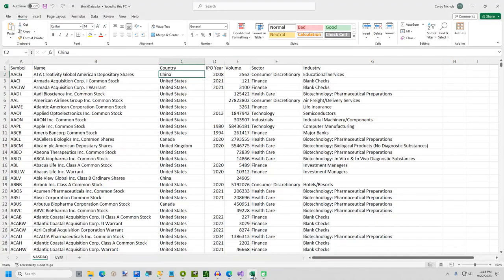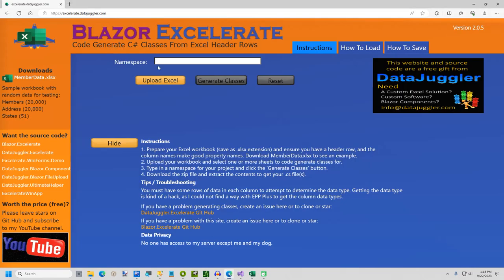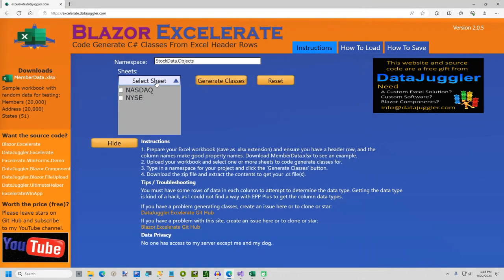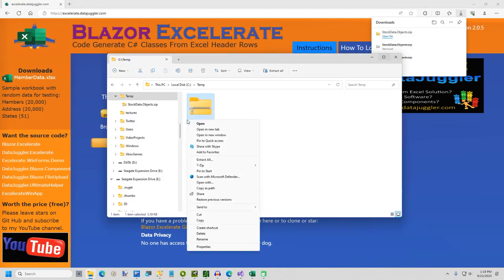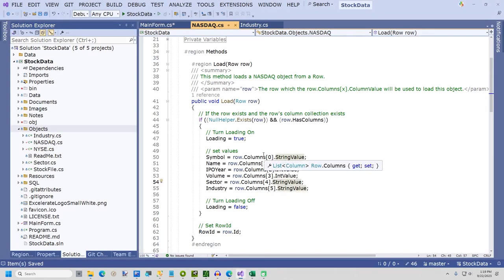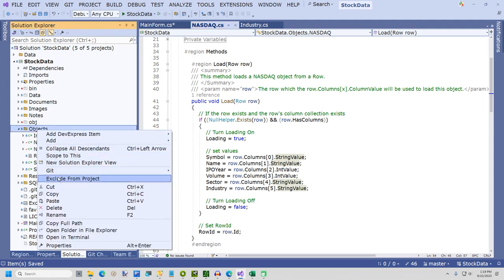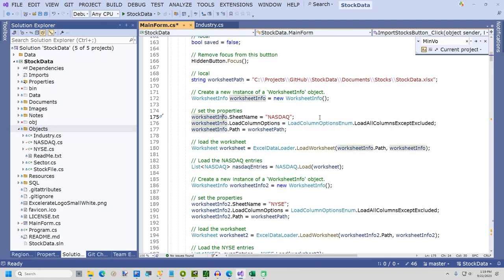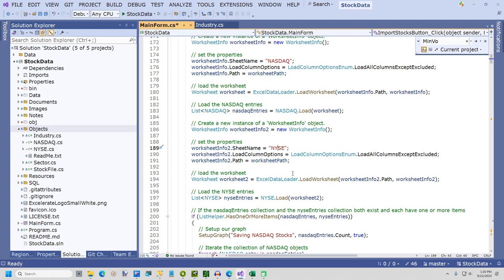How To Code Generate C# Classes From Excel Header Rows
In this two and half minute video, I show you how to code generate C# classes from Excel header rows using Blazor Excelerate.

The code shown is from an opensource project of mine called Stock Data

Let me know if you have any comments, questions or video requests.